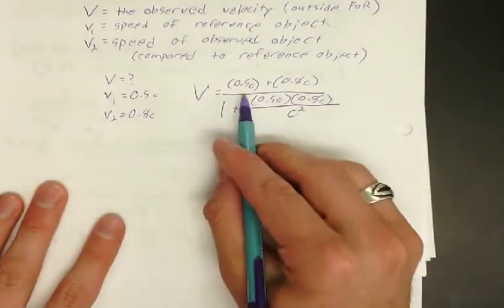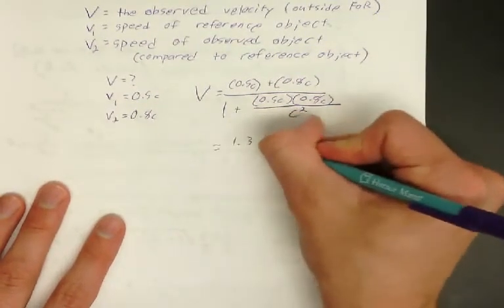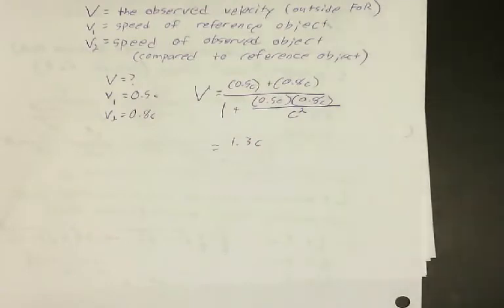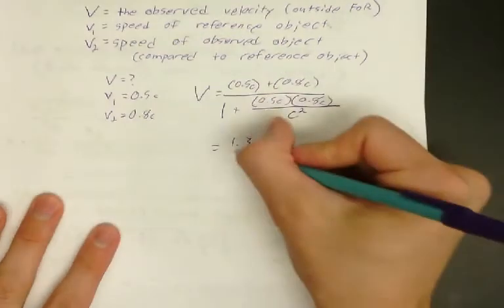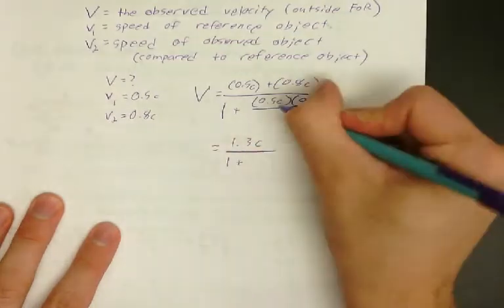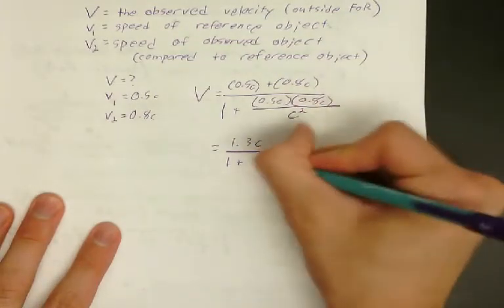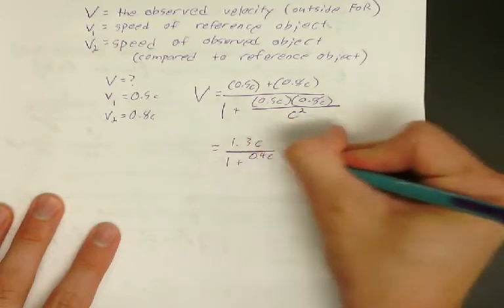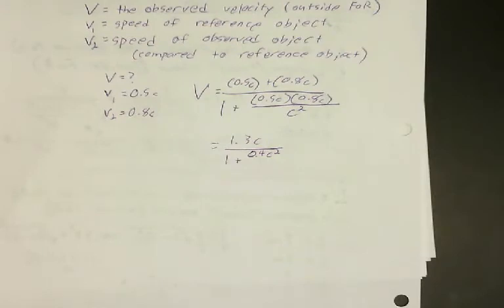Physics 2 - Relativity - Notes 1c: Relativistic Velocities Example (#3)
Mr. B shows how to solve relativistic velocities